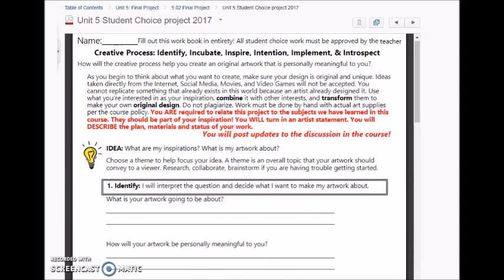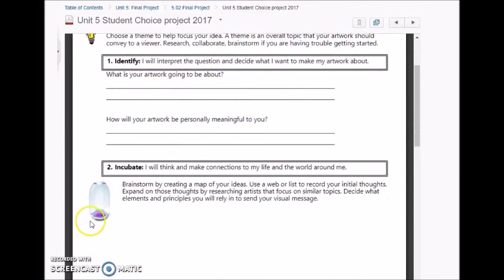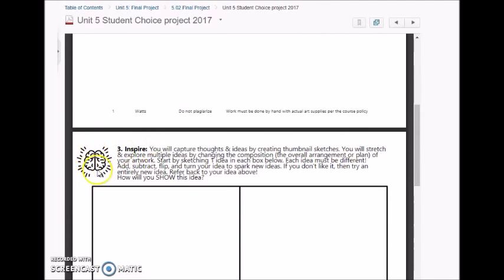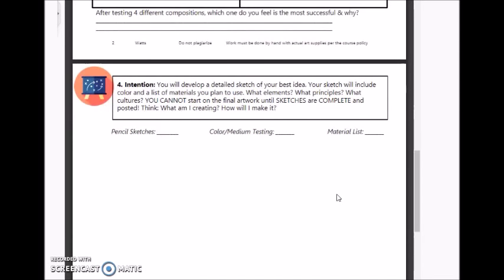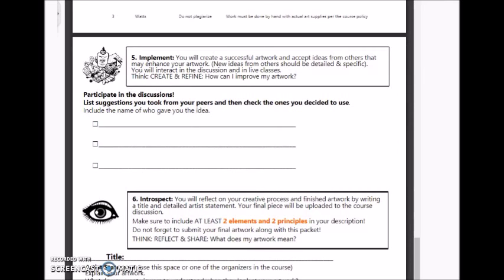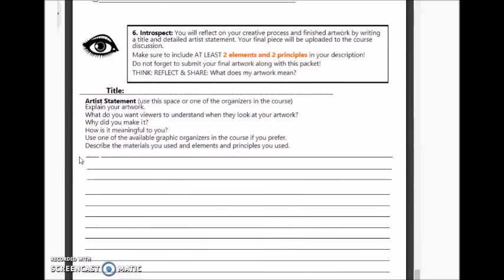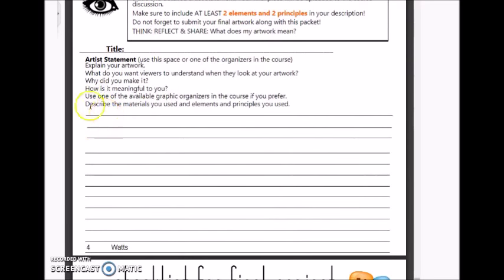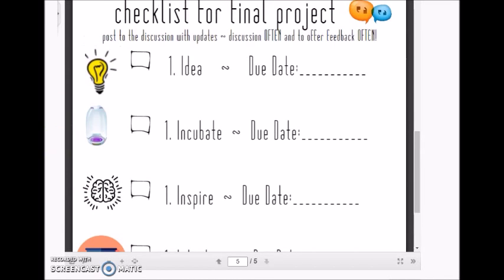Final Project Explained